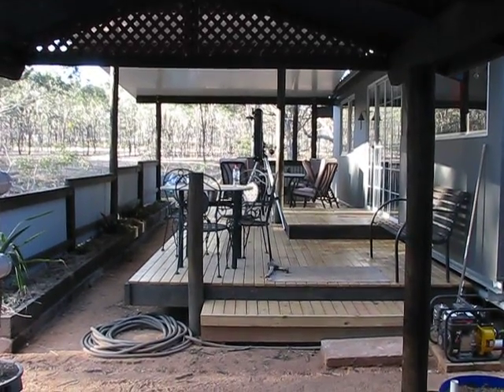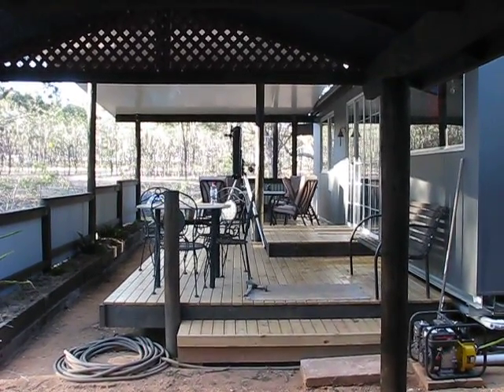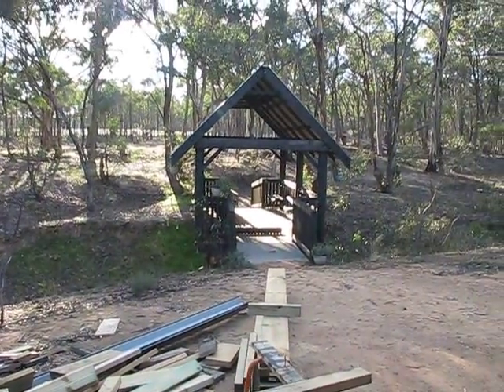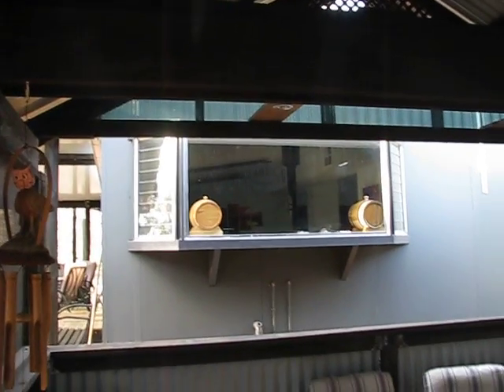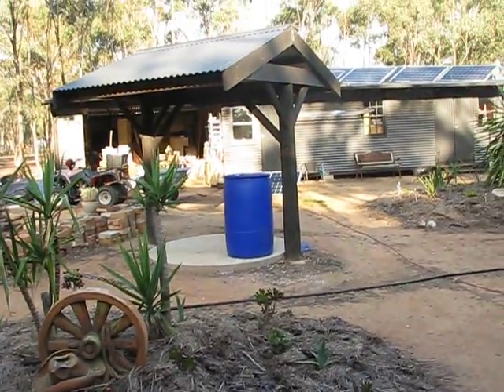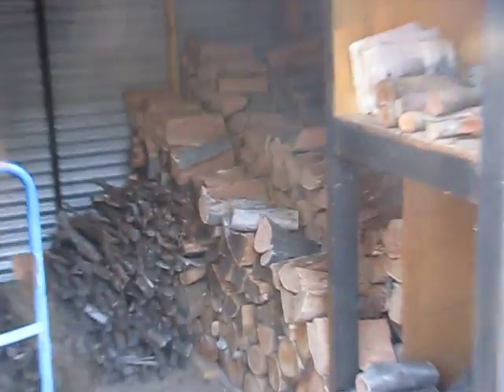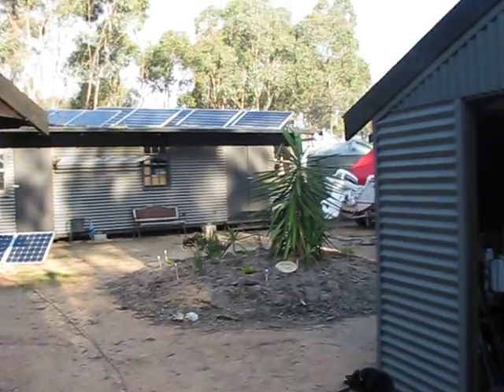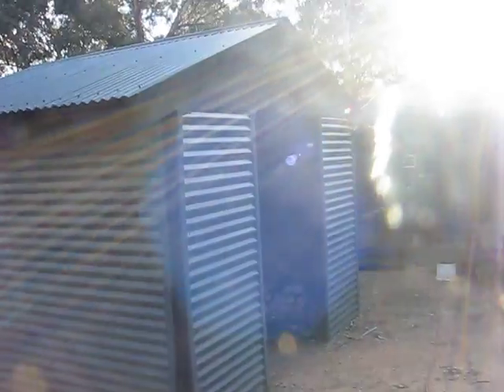Planning your Off the Grid Homestead layout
Off the Grid , Planning  your property layout ?
Whether you're building off grid or not, the case remains that building your homestead somewhat along permaculture principals, is a great idea.  Before you start building, think about what the end result will be.  Look around and decide where everything, such as outside kitchens, wood sheds, sheds, vegie gardens etc  should go and try to make them in easily accessible places, so that you actually use them.?